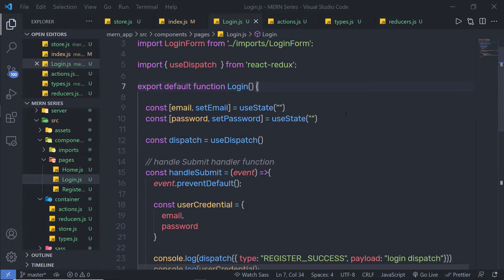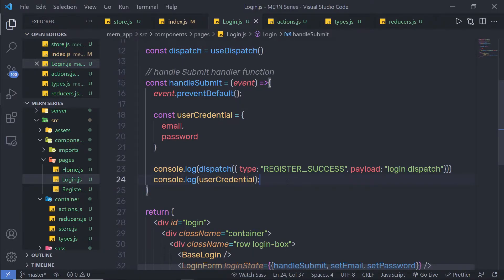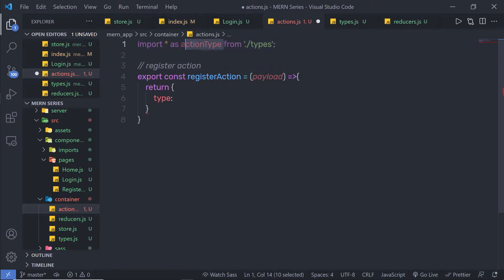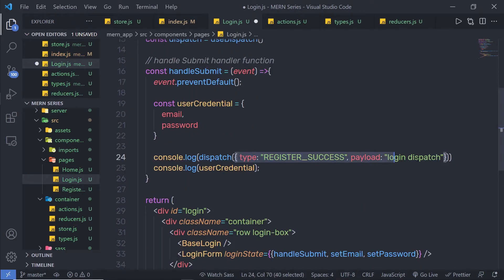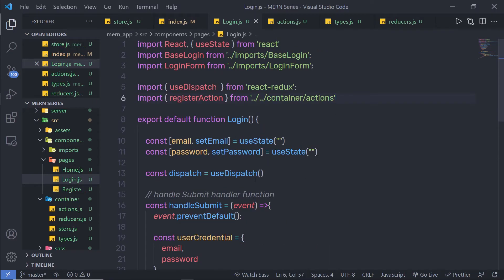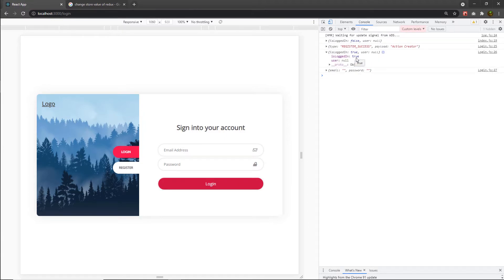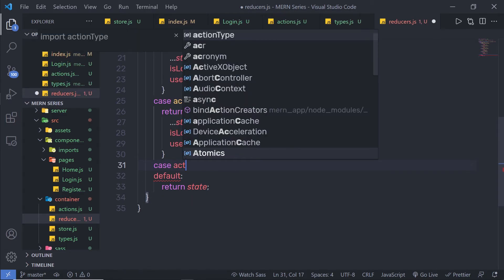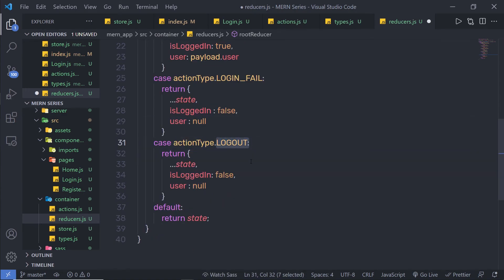Redux Action Creator - MERN Stack Series - 106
In this lecture, we are going to create a very simple action creator for the application. we will take a look at how to create an action creator in the app and how to use it.